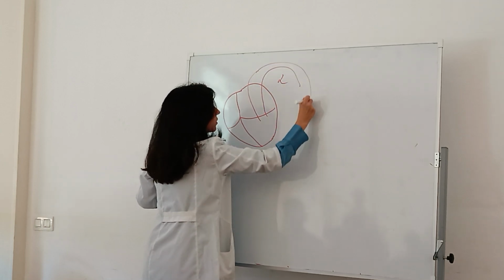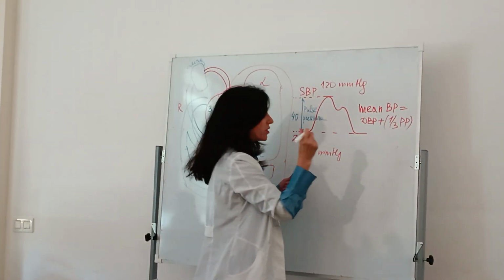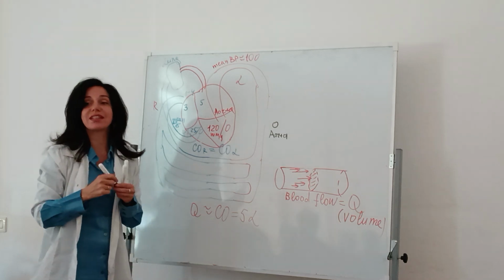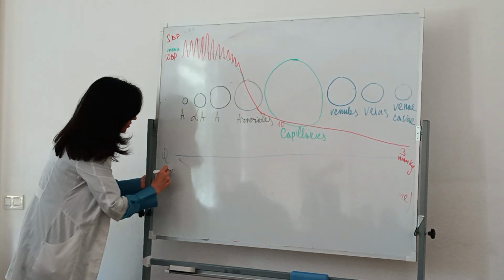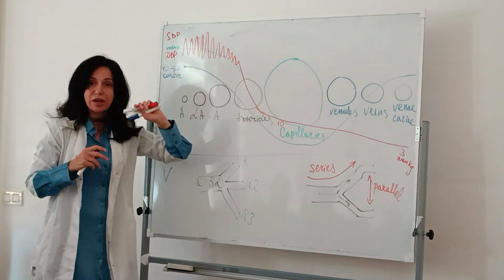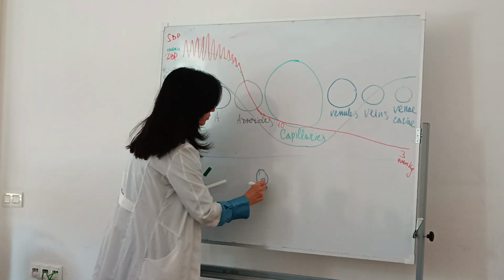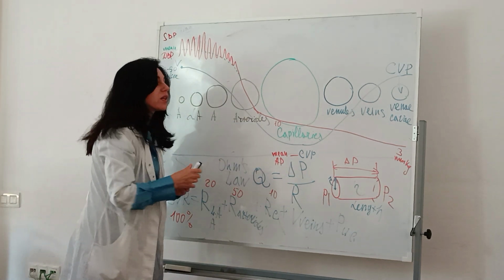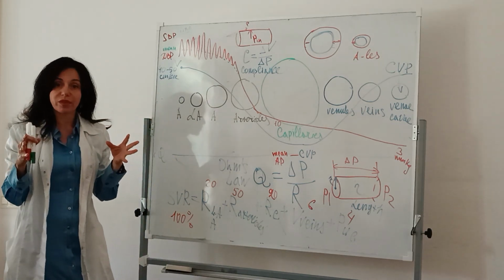October 16, 2024